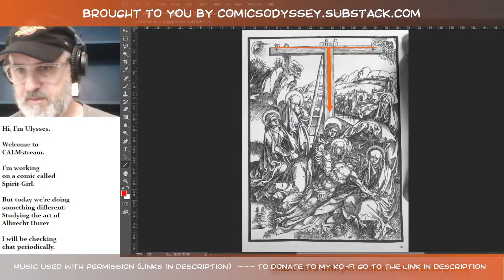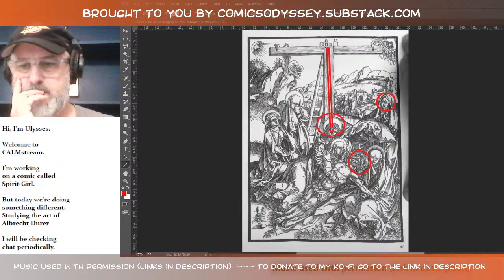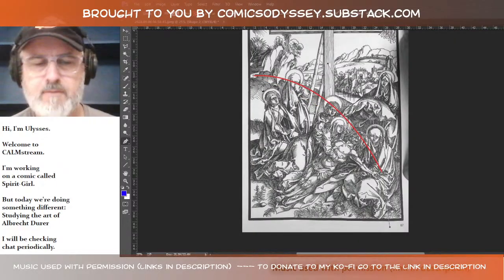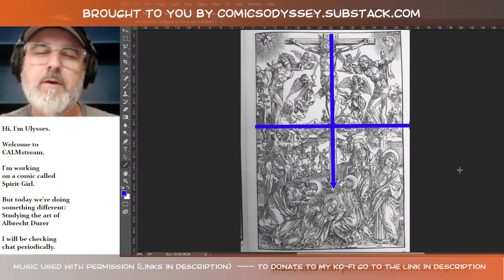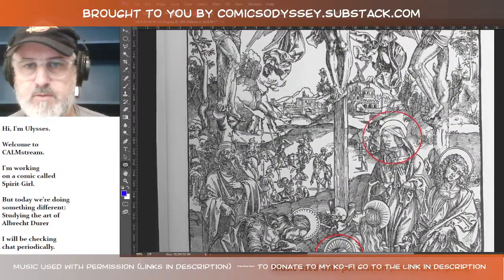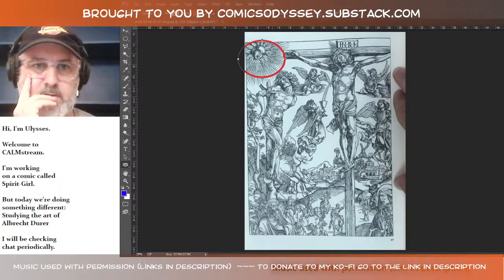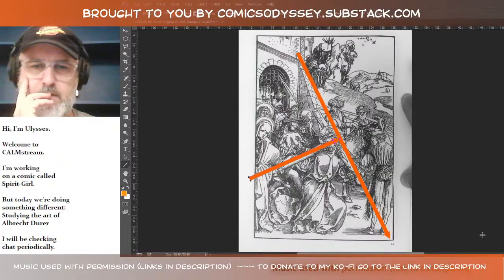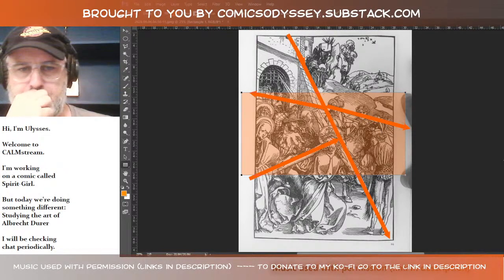Impromptu CALMstream for early morning of Sept 6 2024 - Studying Albrecht Durer